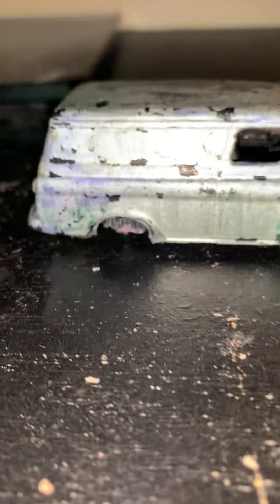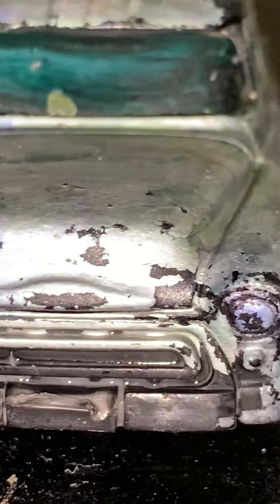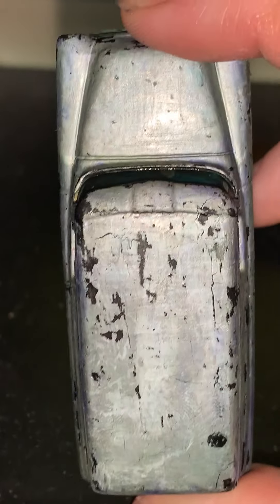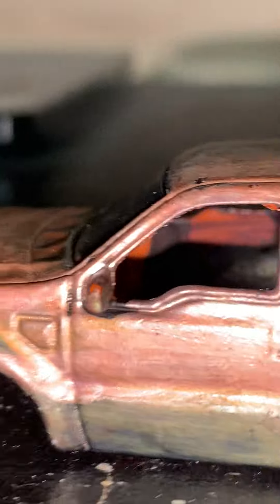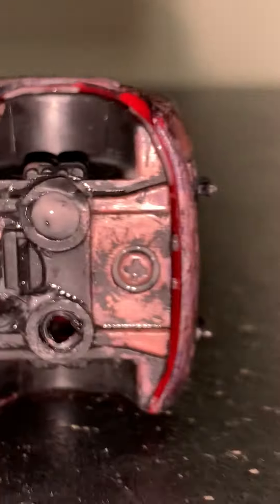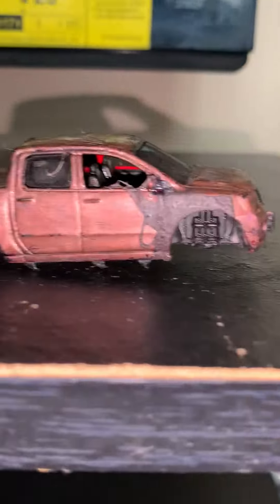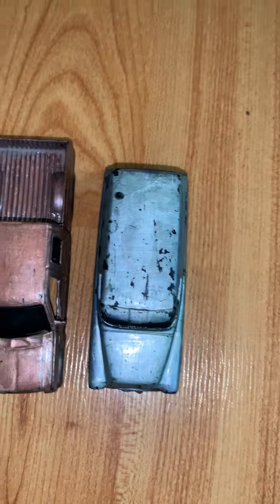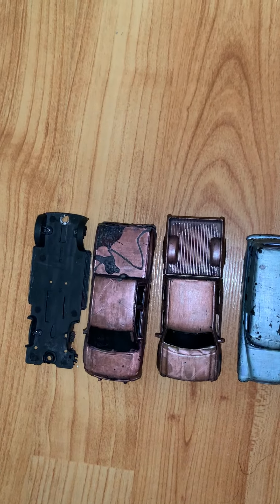Jada 1/64 2006 Nissan Titan , 2008 Ford F-350 and 1957 Chevy Suburban review (Bigtime 4 Wheelin’)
I have two painted trucks from the Bigtime 4 Wheelin ‘ and Just Trucks. . I bought them before 2020 . The 2006 Nissan Titan has plastic base instead of metal .